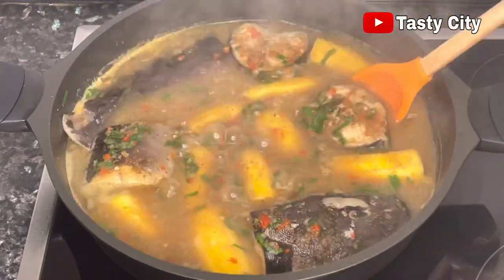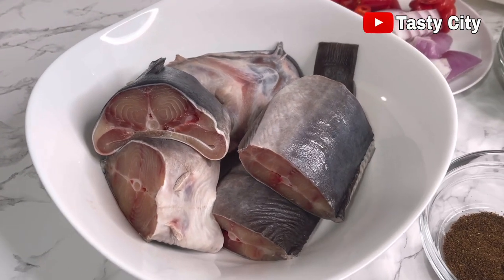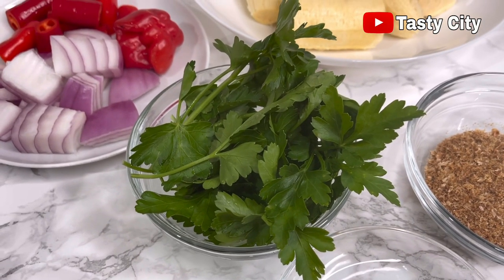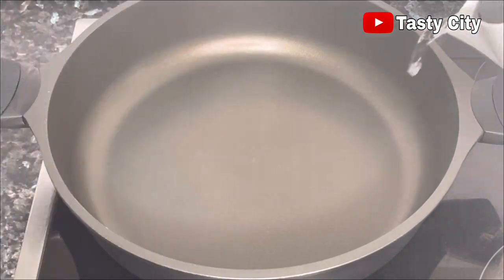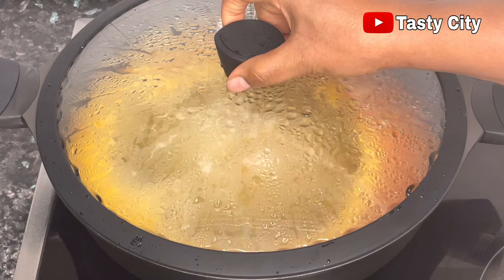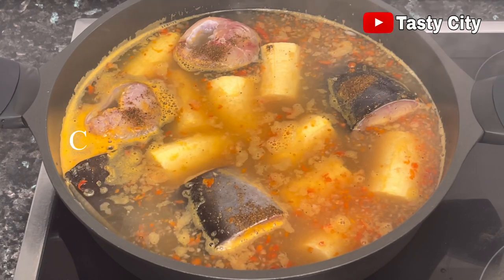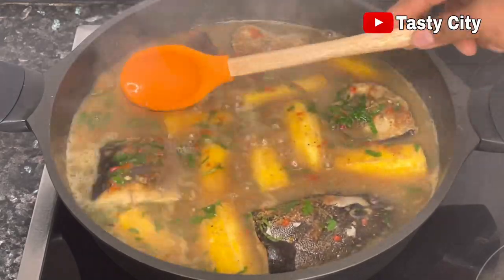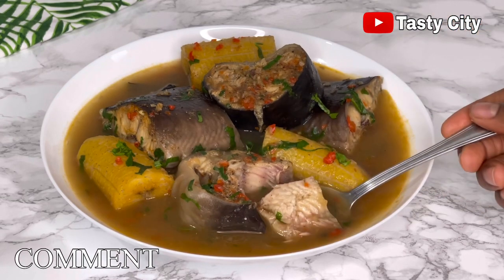Delicious Catfish Pepper Soup Recipe| Heart Warming Fish Soup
INGREDIENTS:
Catfish
Plantain
Peppers
Ginger and garlic
Onions
Pepper soup spice
Ground crafish
Scent leaf, basil or parsley for garnish
Seasoning cube